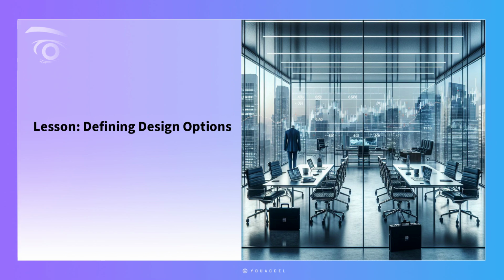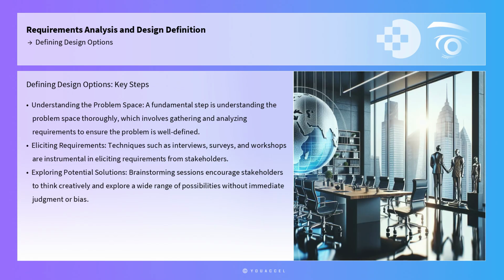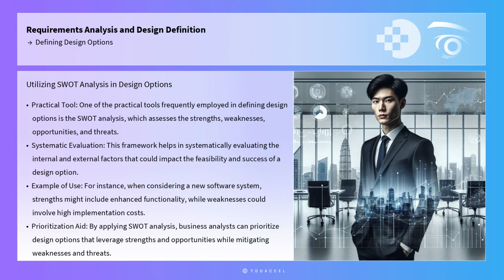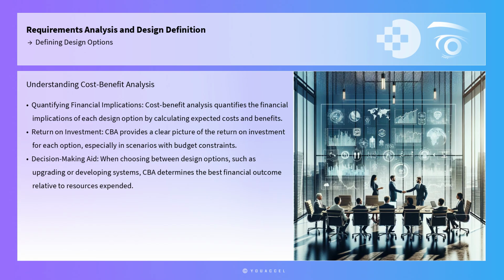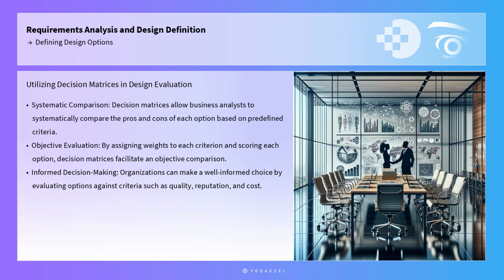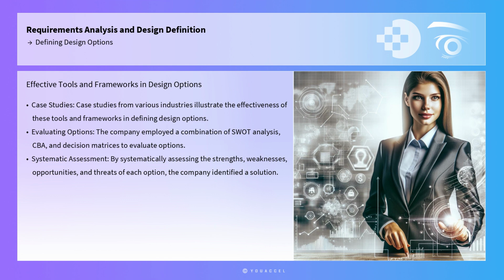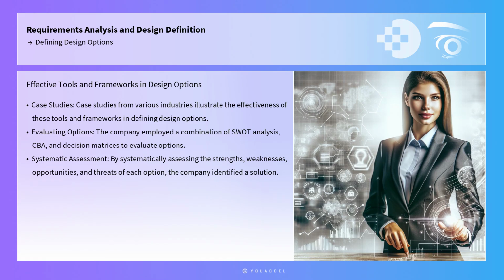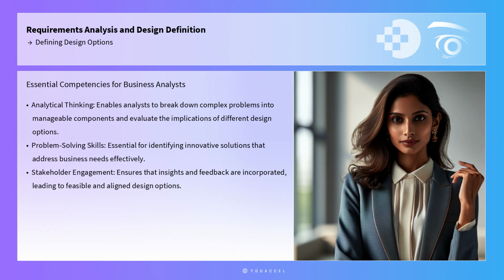Defining Design Options | Exclusive Lesson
Defining design options is a critical aspect of the Requirements Analysis and Design Definition process within the Certified Business Analysis Professional (CBAP) framework. This process involves identifying, exploring, and evaluating various choices that an organization can adopt to meet business objectives and solve specific problems. The role of a business analyst is pivotal in this context, as they are tasked with ensuring that the design options align with stakeholders' needs while optimizing resources and maximizing value. Effective definition of design options requires a blend of analytical skills, creativity, and knowledge of practical tools and frameworks.A fundamental step in defining design options is understanding the problem space thoroughly. This involves gathering and analyzing requirements meticulously to ensure that the problem is well-defined and the business needs are clearly articulated. Techniques such as interviews, surveys, and workshops are instrumental in eliciting requirements from stakeholders. Once the problem is well-understood, the next step...